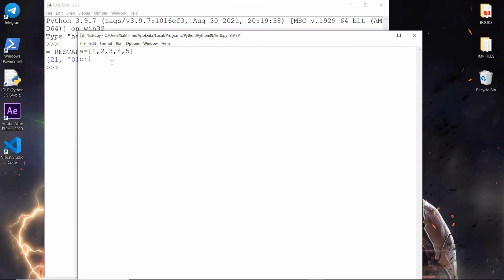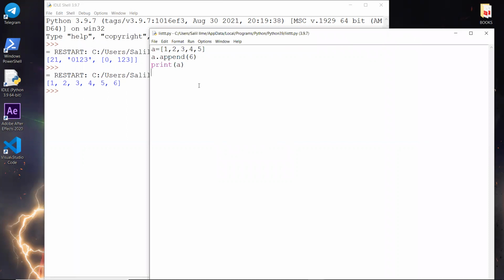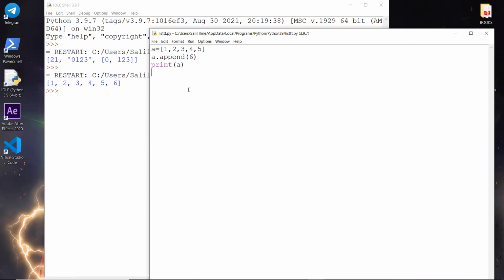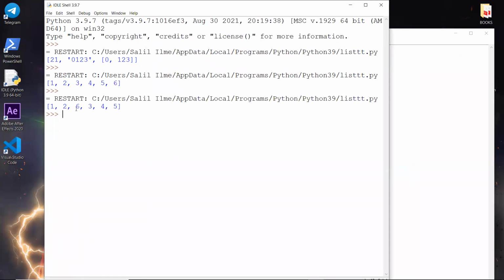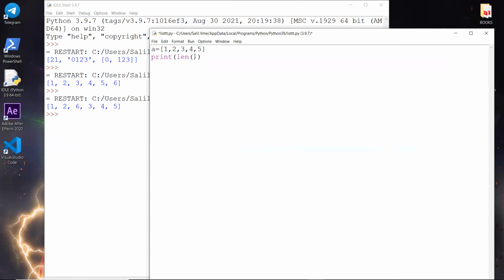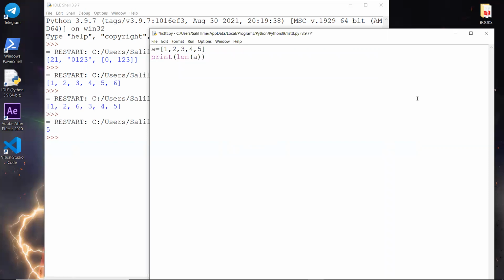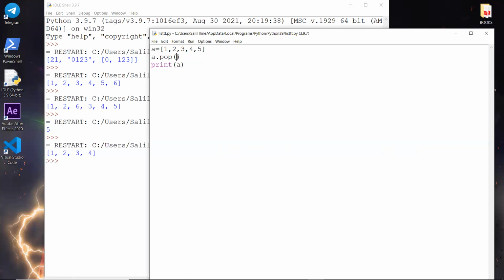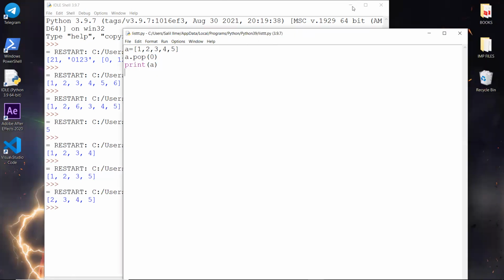List manipulation in Python | 2022 | Class 11 | CBSE